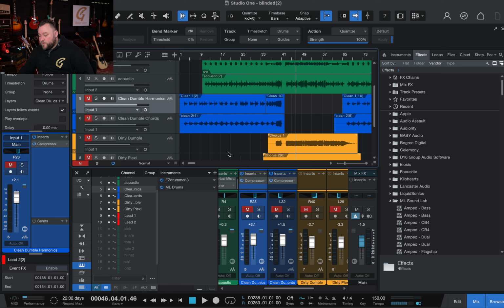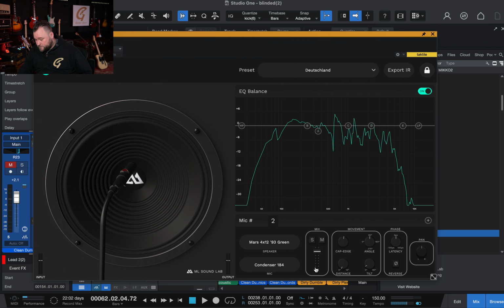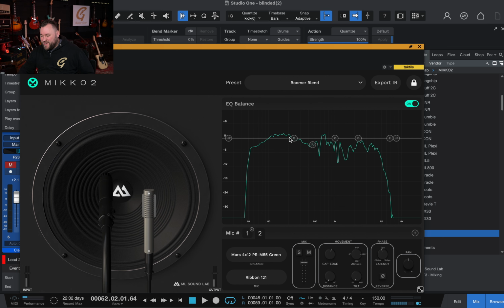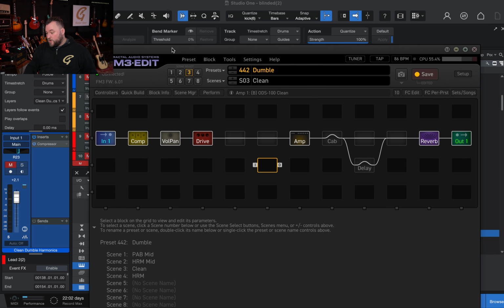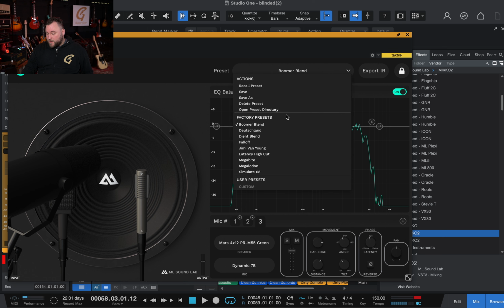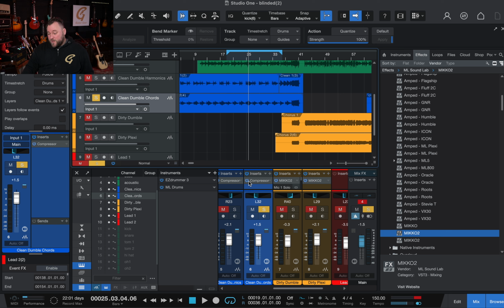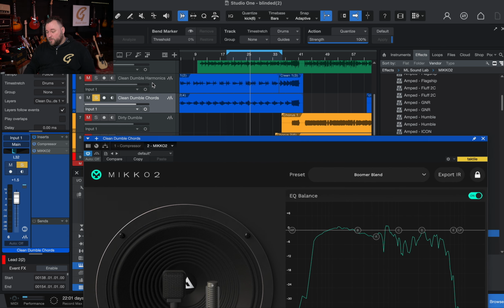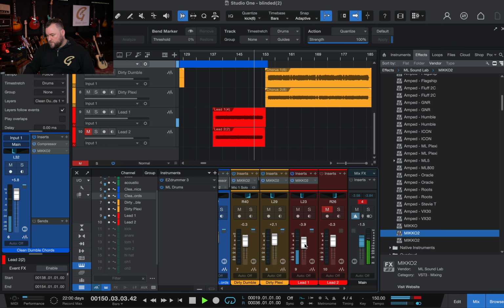Guitar Talk - ML Soundlab Mikko 2 Plugin Review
Hey Everyone, check out our review of the ML Soundlab Mikko 2 plugin.

Creat your own virtual speaker cabs?